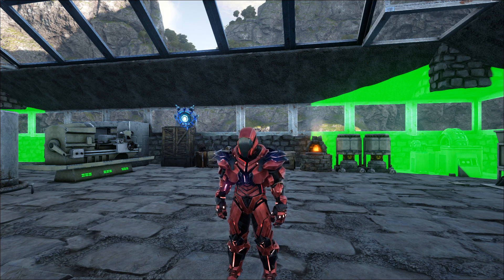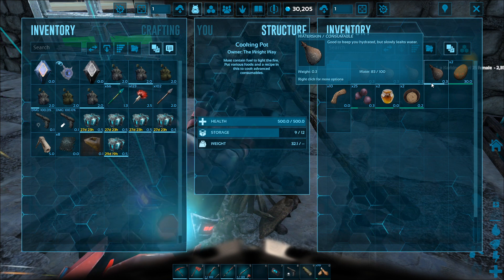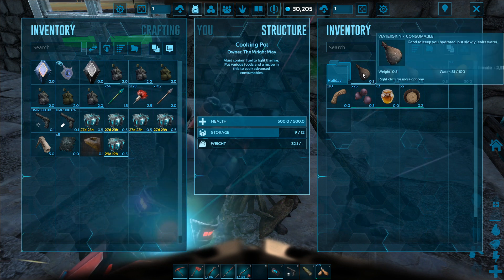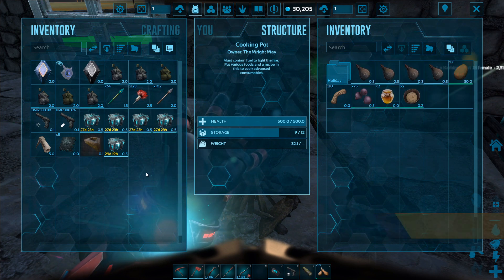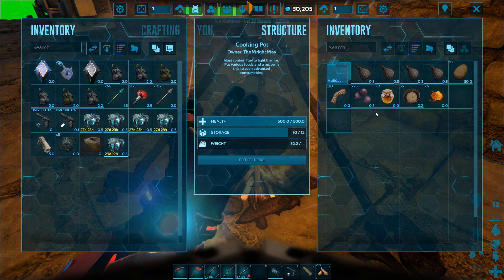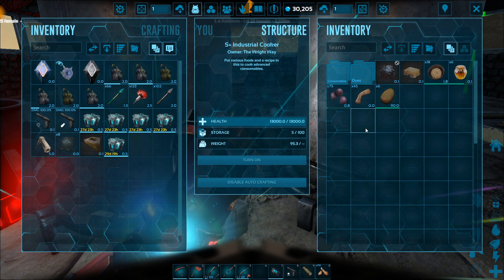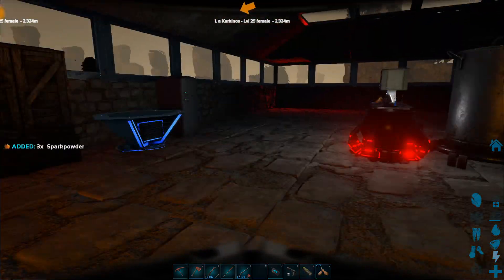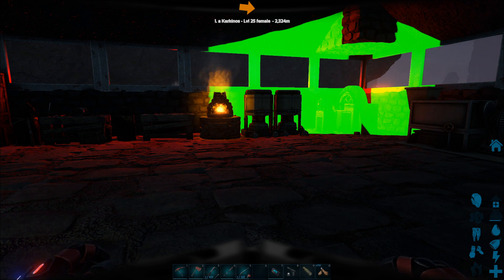How to Make Kibble | Ark Survival Evolved | 2020 Beginners Guide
Here is how to make kibble in ark survival evolved, kibble is used to tame dinosaurs and is much more effecient in doing so both time wise and effectiveness for higher levels. Crafting it however is no mean feat it requires lots of ingredients and planning with the right structures in your base! See below for a full list of ingredients needed for each tier of kibble.

Ark: Survival Evolved is an action-adventure survival game set in an open world environment with a dynamic day-night cycle and played either from a third-person or first-person perspective. To survive, players must establish a base, with a fire and weapons; additional activities, such as taming and feeding dinosaurs, require more resources.[4] The game's world, known as the "Ark", is approximately 48 km2 (19 sq mi) in size:[5] there is approximately 36 km2 (14 sq mi) of land with 12 km2 (4.6 sq mi) of ocean.[6]

There are currently 176 creatures that populate the world of Ark. In the early versions of the game, nearly all creatures were real dinosaurs and other prehistoric creatures, however, as the storyline progressed, mythical creatures such as the wyvern, manticore, and phoenix were added. As expansions were released, completely original creatures, such as the Karkinos and the Velonasaur also made their way into the game as well as original robotic creatures such as the Enforcer and Scout.

One of the primary game mechanics of the game is taming creatures.